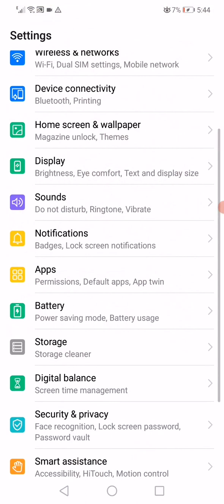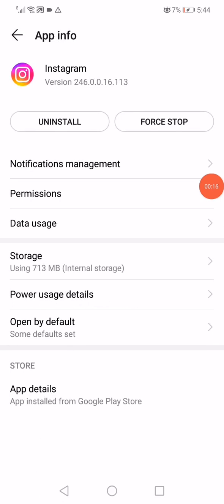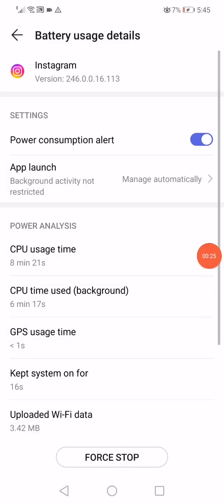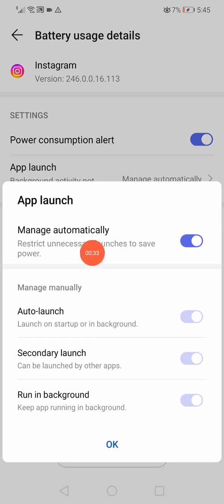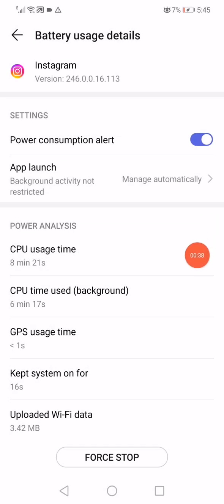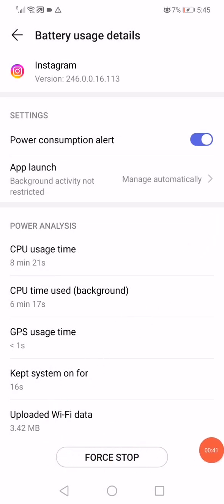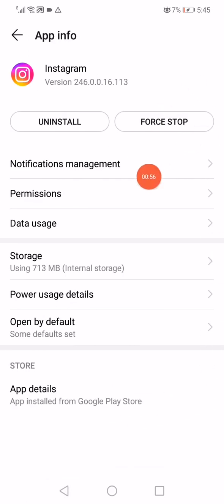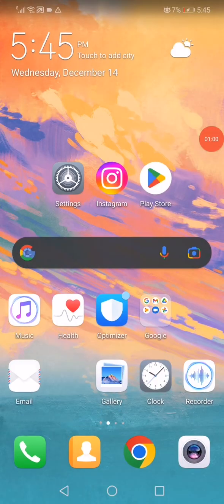How To Fix Instagram Reels Videos Not Playing Problem Android & Ios